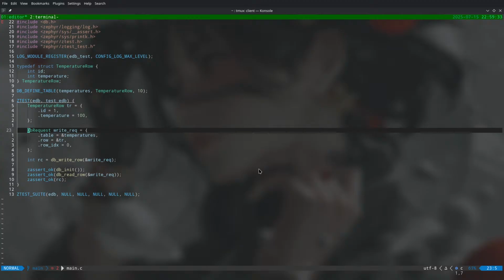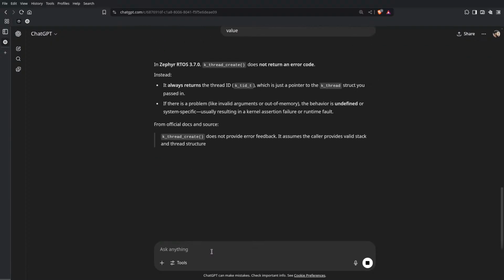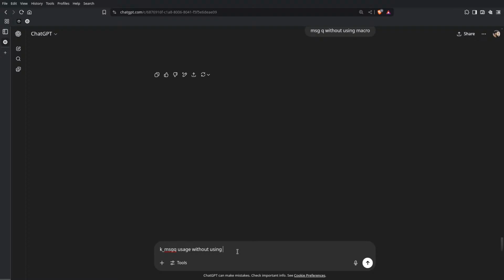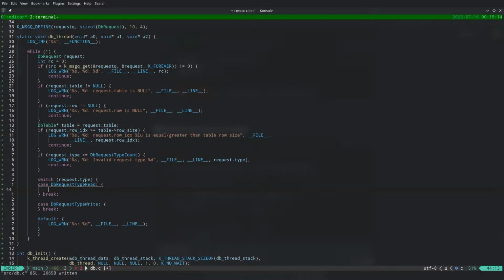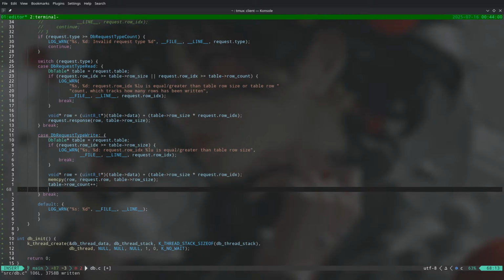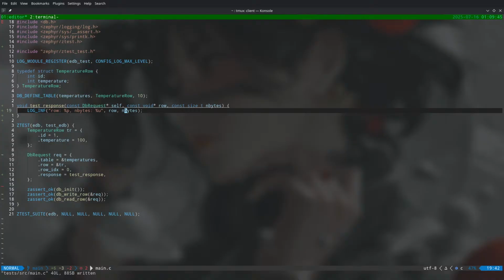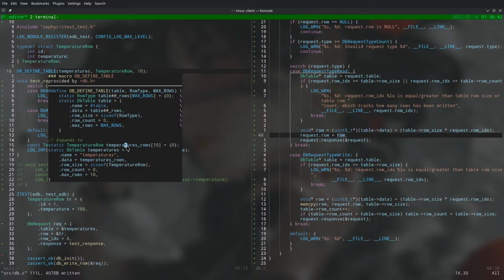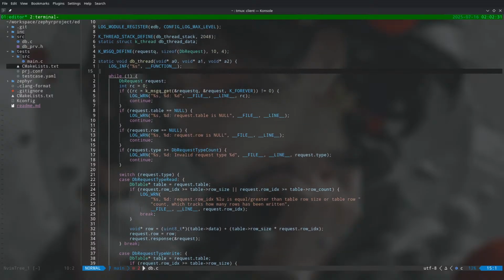#16 Super simple database for embedded systems in Zephyr Rtos 2